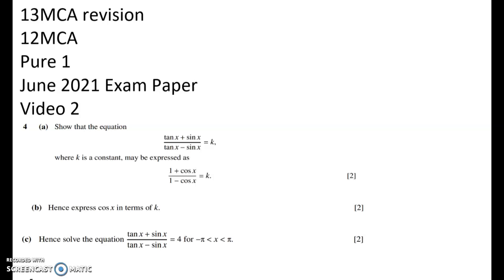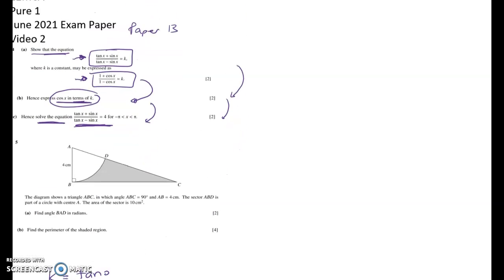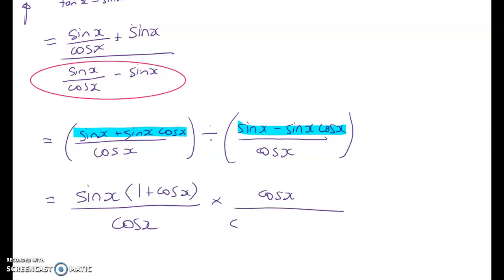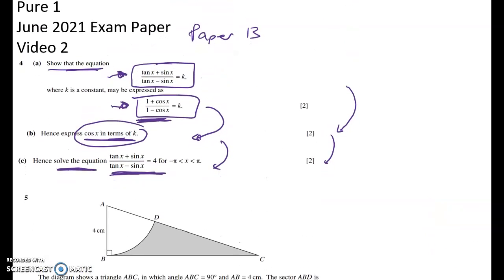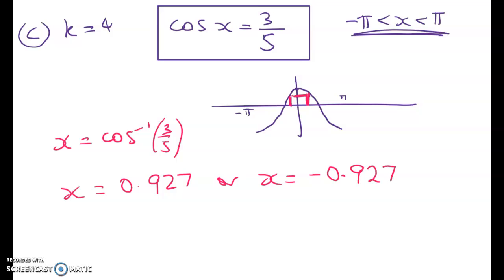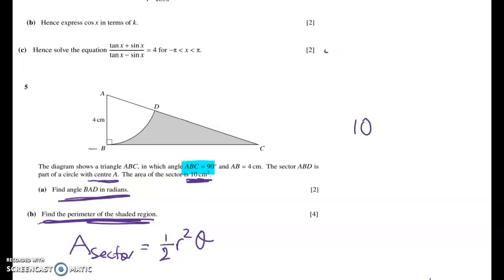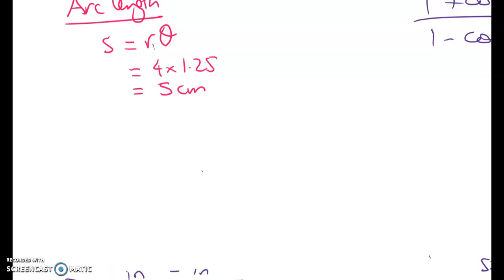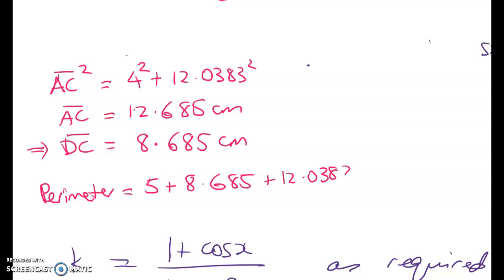13MCA and 12MCA June 2021 Qs 4-5 AS Pure 1 Ppr 13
Trig and geometry questions - Pure 1 - June 2021 - Paper 13